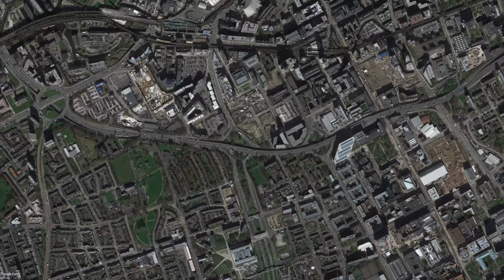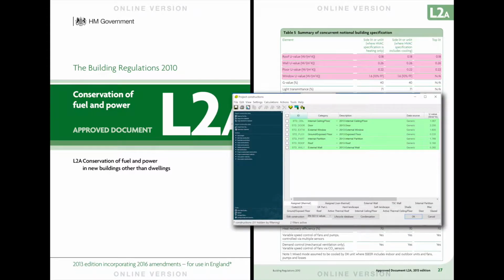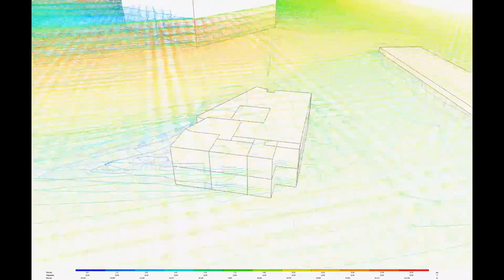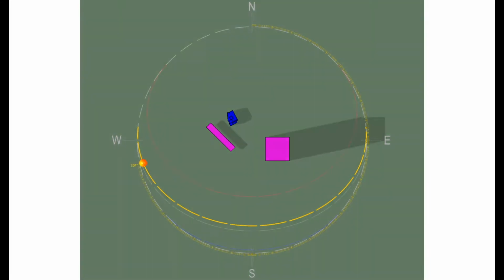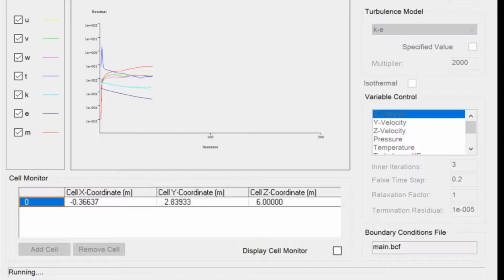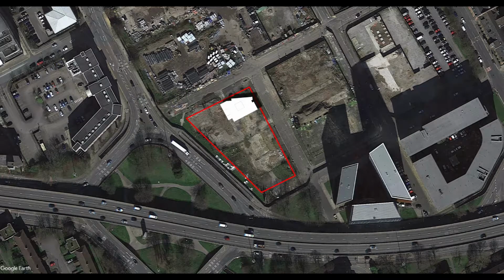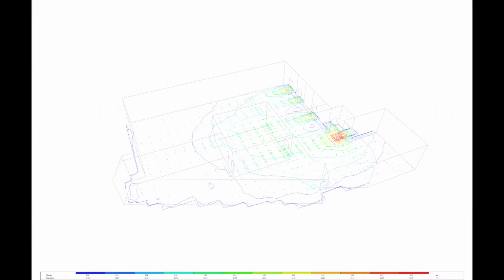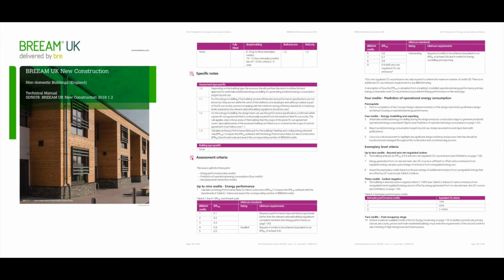Majid SDBE 601 Advanced Modelling_Natural Ventilation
Majid  SDBE 601 Advanced Modelling